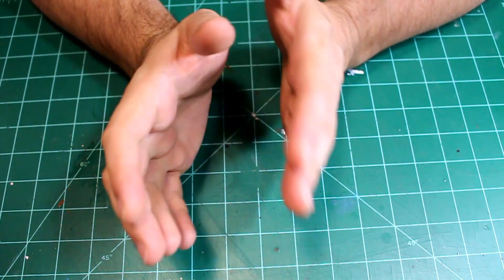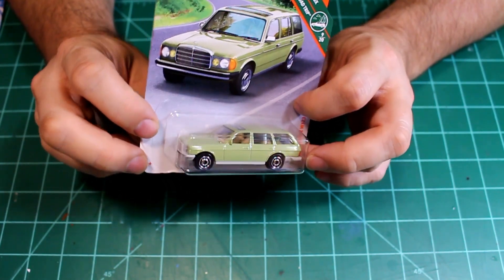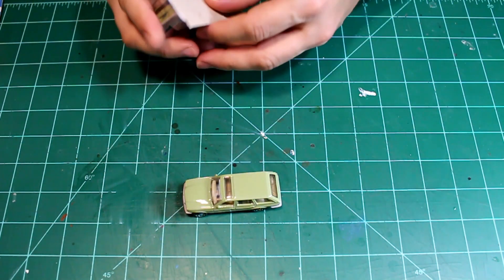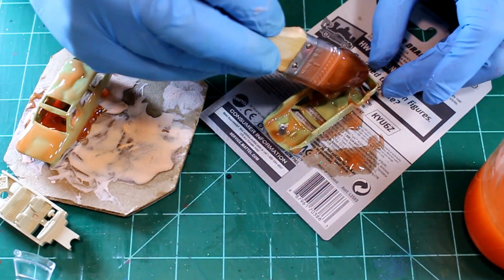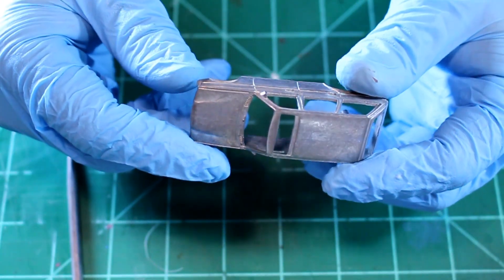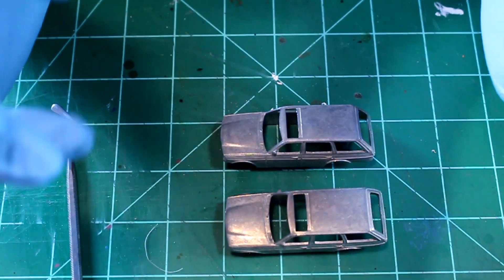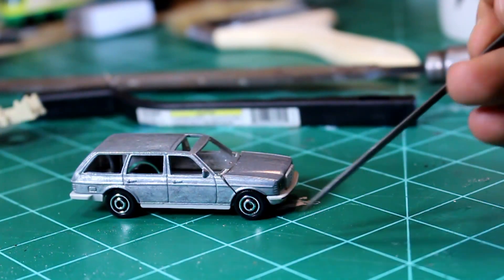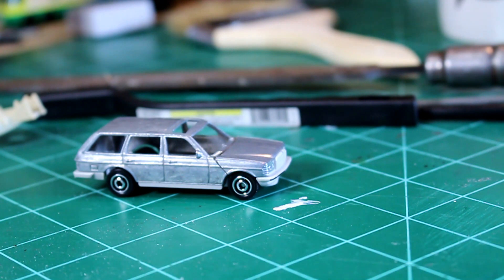Matchbox Custom Mercedes Gasser Wagon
I decided to enter a car in the Matchbox custom contest and this is the car I'm going with. It's a Mercedes 123 wagon...Gasser. Cuz, you know...there are not enuf gassers atm.

If you like to get in touch with me I'm on social media at: